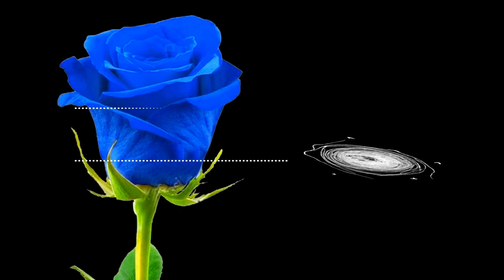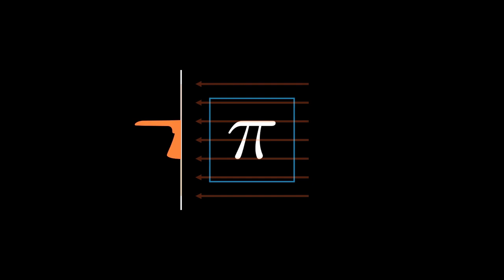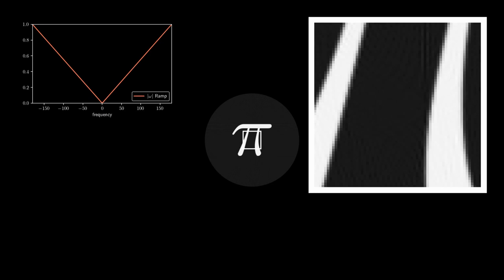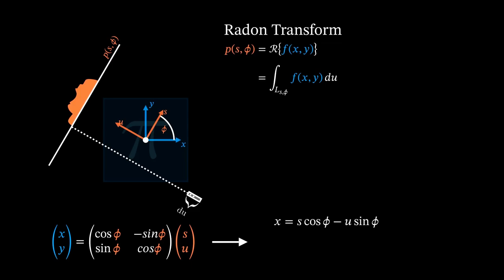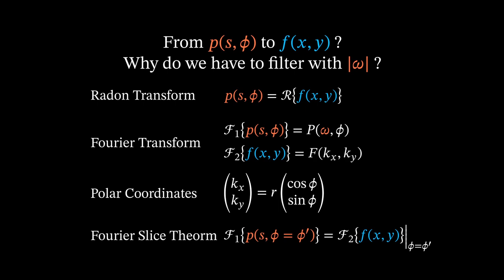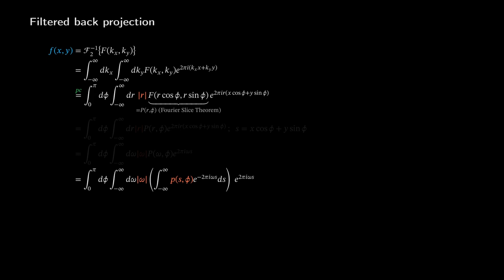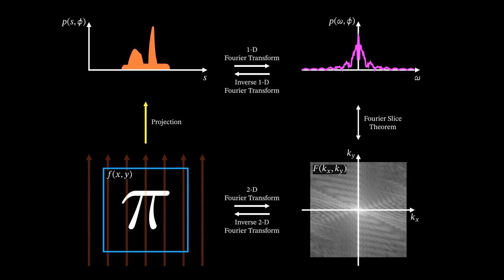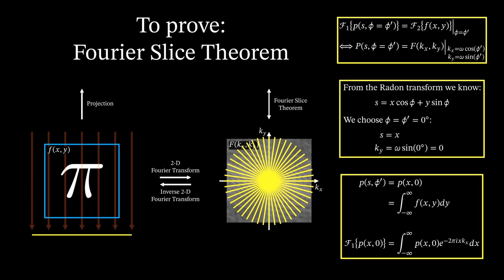Looking through Objects - How Tomography Works!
During my studies, I became really fascinated by the math and visual illustrations in biomedical imaging. I hope that I can share my passion about this topic with you in this video. The idea of 3b1b's "Summer of Math Exposition" was quite motivating to make this project happen.

* Lecture notes from University Göttingen: Prof. Tim Salditt
* Digital Image Processing: Rafael C. Gonzalez

Special thanks to Veerangna Kohli for aesthetic advice, mental support and help with the audio recording.
I really appreciate the people who took time for reviewing this video and giving me technical feedback:
Rishabh Jha,
Oliver Schön, and
Matthias Schröter.
Lastly, I would also like to thank the great people in the Manim Community and the Institute for X-Ray Physics in Göttingen.

Small typo at 13:40:
p̃(s,ϕ), not p̃(ω,s).
p̃(s,π*m/M), not p̃(π*m/M,s)
(corrected proof as an image)